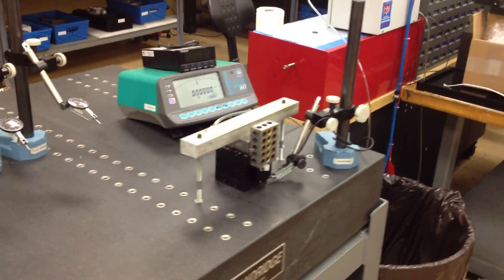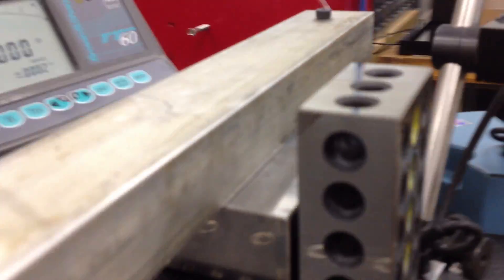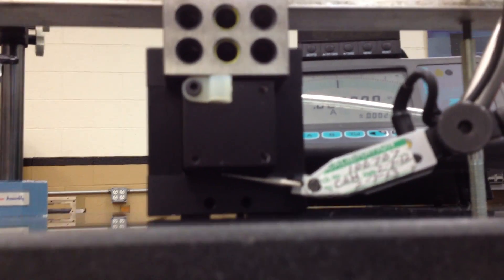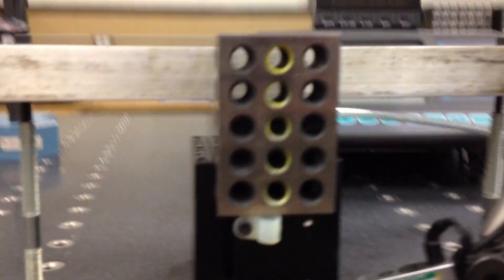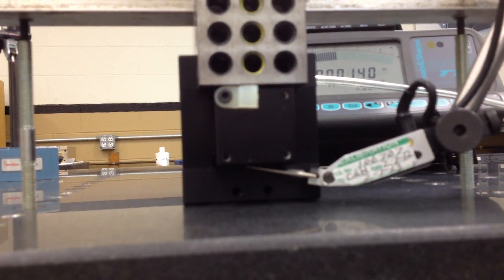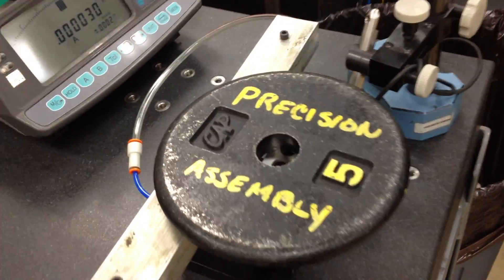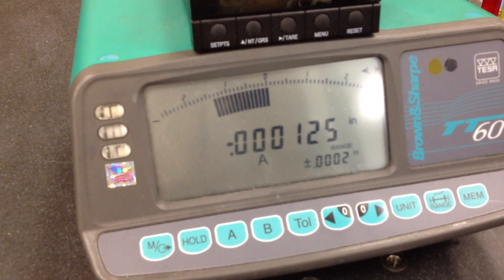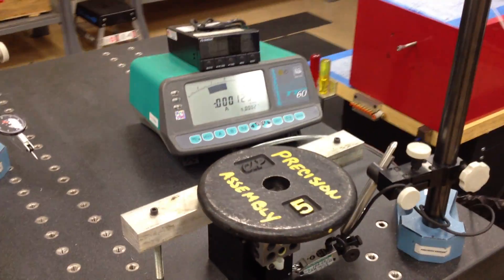New Way Air Bearings 38mm x 38mm Boxway Slide Assembly with 58 n/um stiffness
High stiffness, high damping fast tool servo